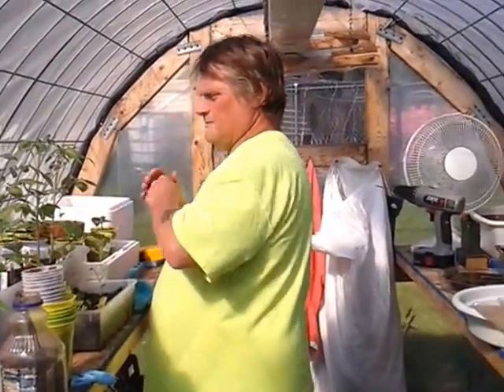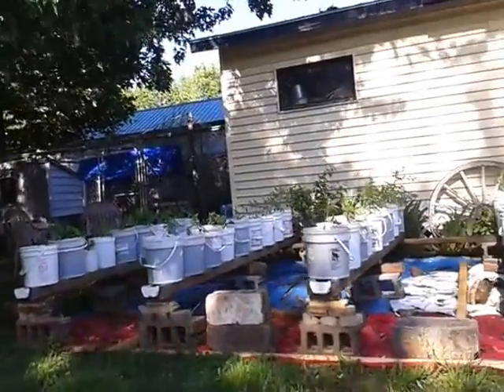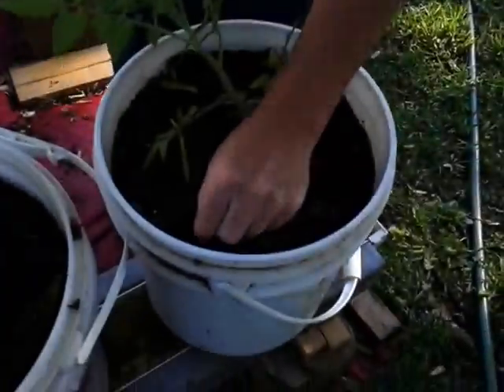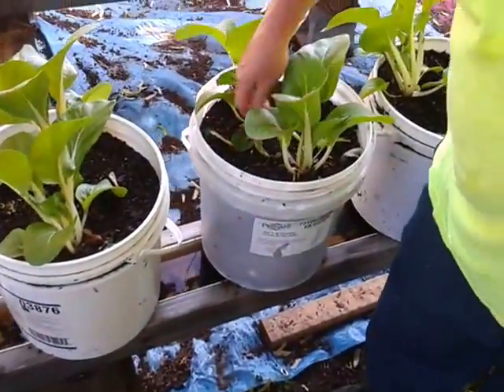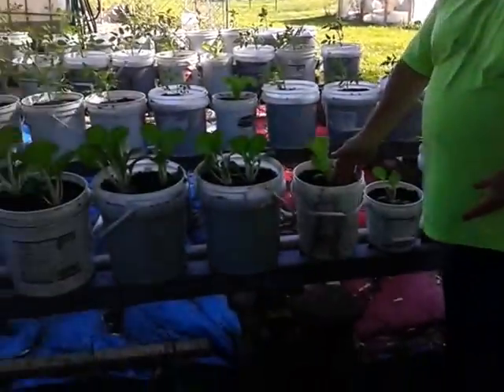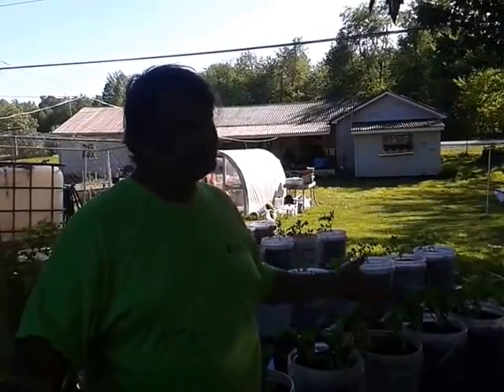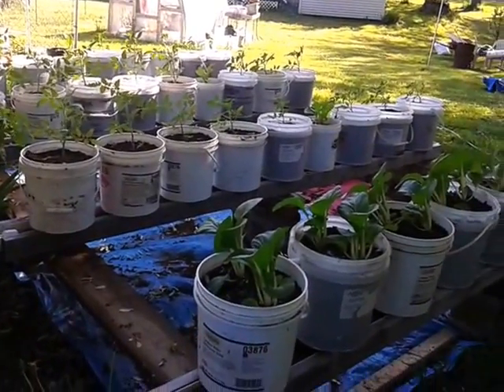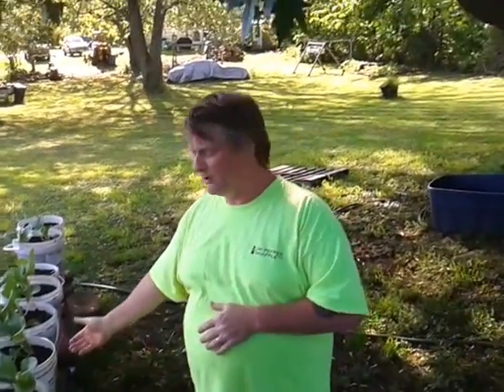answers for bucket system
OPEN ME ::::
Make sure you enter our montly give a way at PopleBackyardFarm.blogspot.com

WE LOVE YOU ALL YOU GUYS ROCK!